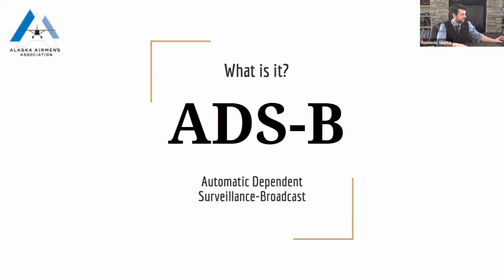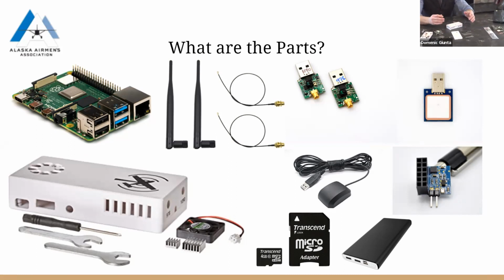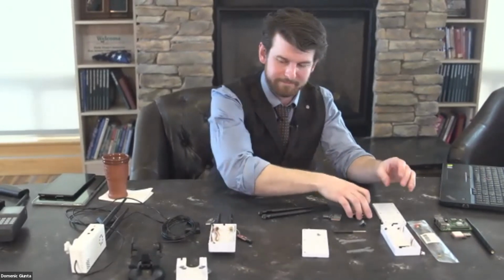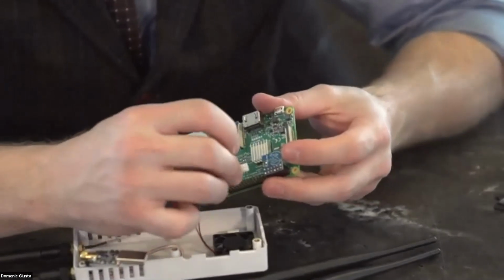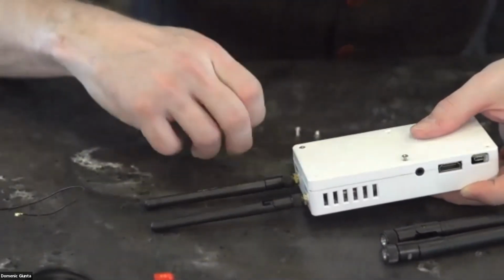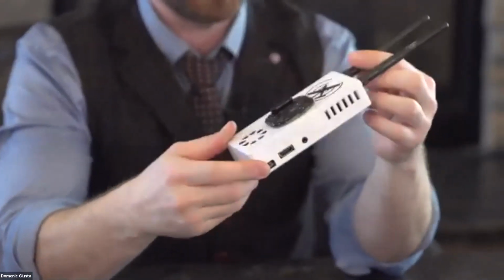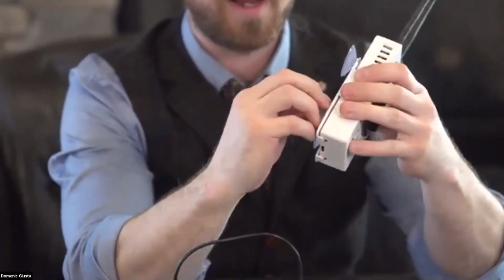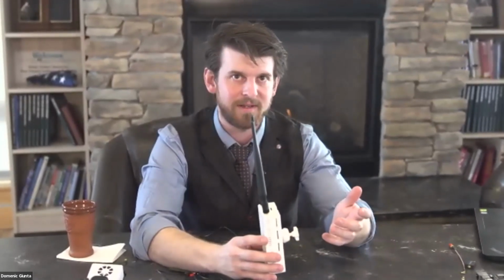Build your own Stratux ADS-B for $115 with Ryan Gerety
Save $580 on a portable ADS-B receiver by building one yourself! For about $115, you can build your own Stratux ADS-B receiver. Don't worry, it's dead simple. Just follow along with Ryan Gerety in this video.